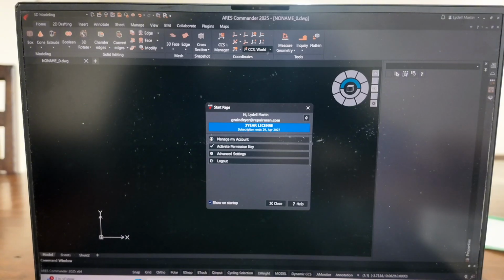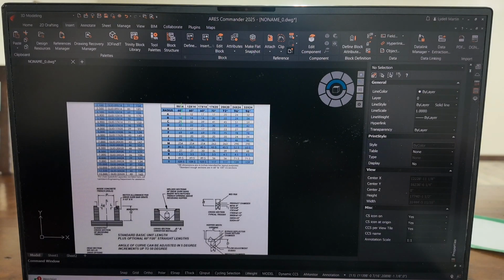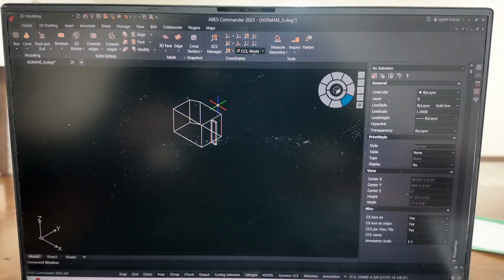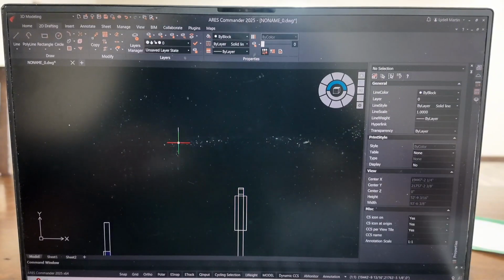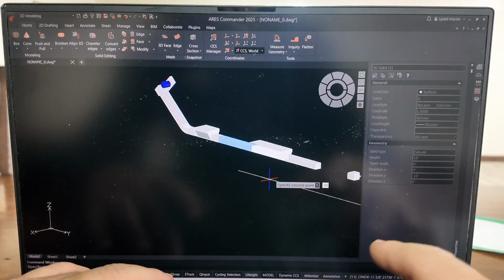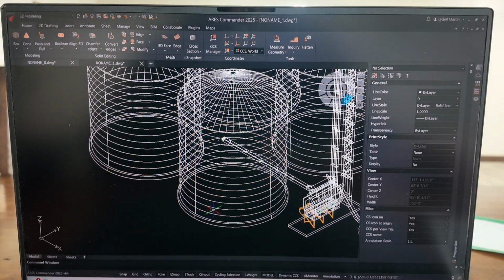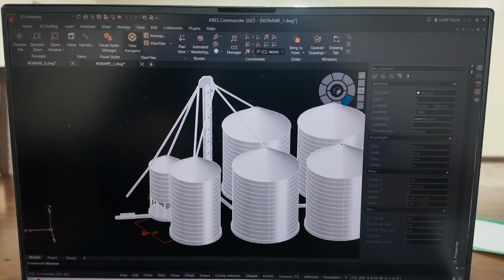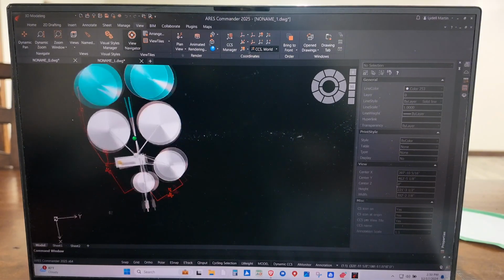Draw a Grain system Ares Commander Part 3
Grain system design and drawing